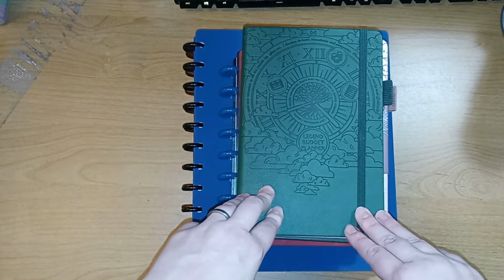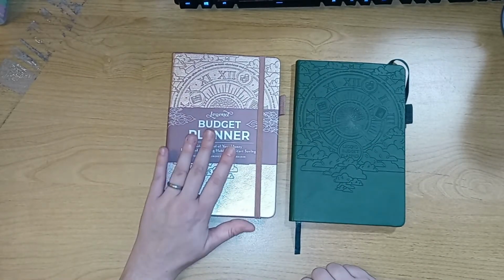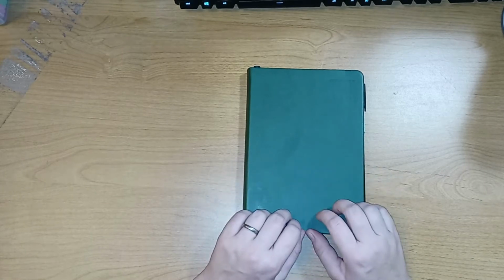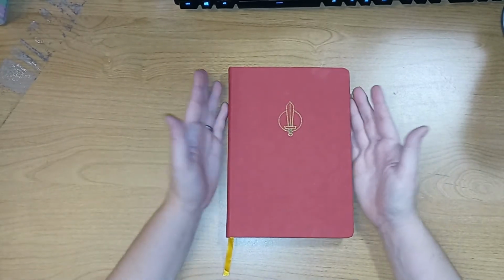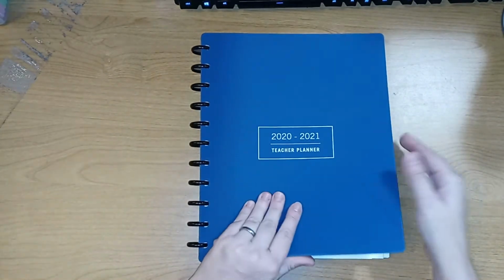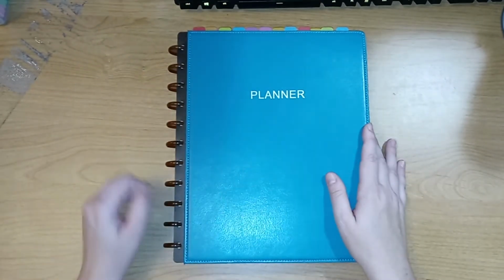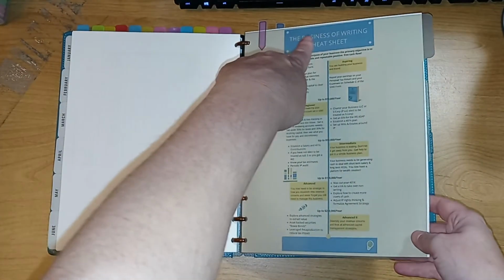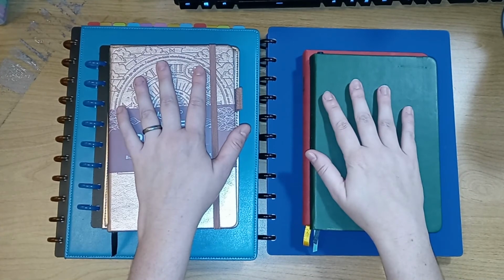2021 Planner Lineup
2020 is almost over, and that means it's time to start planning for the new year. Hopefully 2021 will treat us better than 2020 did. I'm going to plan like it is at least. I can at least plan around the things that I can control versus the things that I can't.

~ ~ ~QUESTION(S) ~ ~ ~
Do you use more than one planner? Do they each serve a different purpose?

~ ~ ~ TIME STAMPS ~ ~ ~
00:00 Intro
01:46 Rose & Hunter (Legend 12-Month Undated Budget Planner)
03:20 Hope (STM A5 Dotted Journal - Pro Version)
05:56 Vani (The Hero's Journal - Red)
08:04 Copper (Junior-Sized TUL Discbound Notebook)
09:13 Draculad (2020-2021 TUL Teacher Planner)
12:05 Frankenbabe (TUL Planner)
17:14 Outro

~ ~ ~ LINKS MENTIONED ~ ~ ~
--- PLANNERS ---
📘 Legend 12-Month Undated Budget Planner
📘 Scribbles That Matter A5 Dotted Journal - Pro Version

~ ~ ~ MY BOOKS ~ ~ ~
Damned and Desolate
Damned and Dangerous
Dear Satan